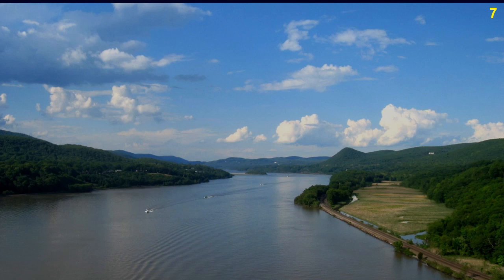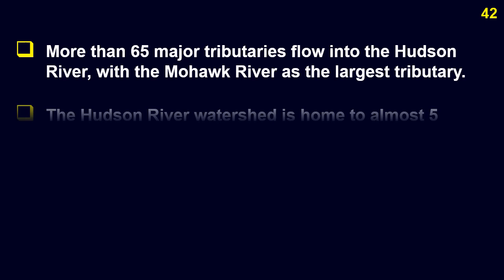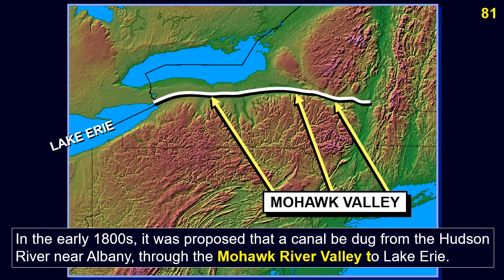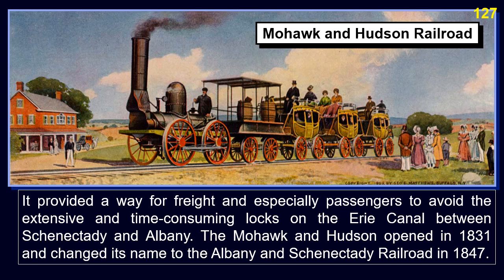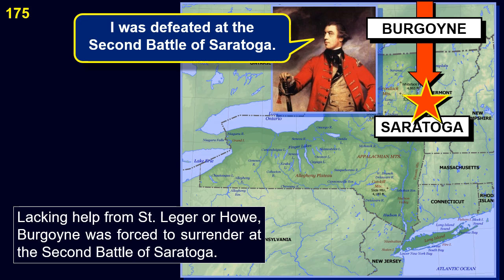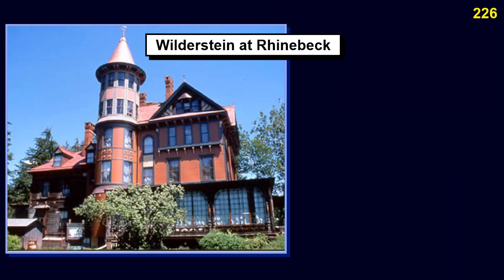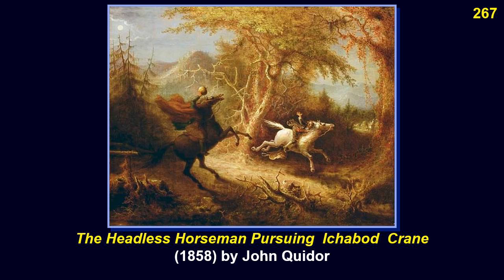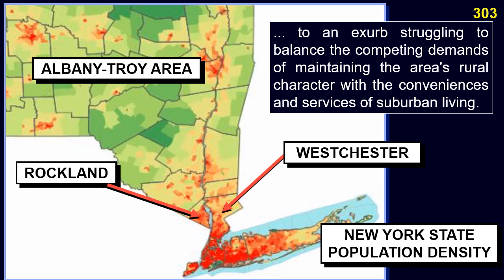Hudson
*THE HUDSON RIVER AND VALLEY*
The Hudson River and Valley has played a significant role in the history and development of the United States. Described as the “Rhine of America” for its scenic beauty, it inspired the Hudson River School of painting led by Thomas Cole and others. The Hudson Valley is also home to famous homes and mansions such as those of Franklin D. Roosevelt and the Vanderbilts. Learn about the history of the Hudson Valley from the time of the Dutch settlement of the region as New Netherland and its important role during the Revolutionary War in the British attempt to split New England from the rest of the colonies. The Hudson River together with the Erie Canal has also served as a vital avenue of commerce connecting the eastern seaboard with the agricultural and later industrial heartland of the country. All about the Hudson River and Valley, with visiting and touring information, geography, history, attractions, and other points of interest.

0:00:00  Hudson River and Valley
0:00:11  Table of Contents - Hudson River and Valley
0:00:14  Preface
0:00:51  1. Introduction to the Hudson River and Valley
0:03:12  2.  Geography of the Hudson Valley
0:13:29  3.  The Narrows
0:15:28  4. Tappan Zee
0:17:38  5. Transportation on the Hudson River
0:21:42  6. Canals in New York State
0:27:01  7. Steamboats on the Hudson
0:28:49  8. Railroads along the Hudson
0:31:19  9. Hudson River Valley
0:34:01  10. New Amsterdam
0:35:34  11. Hudson Valley in the Revolutionary War
0:40:41  12. The Great Chain
0:44:27  13. Hudson Valley Estates
0:57:26  14. The Hudson Valley in Art and Literature
0:58:23  15. Hudson River School
1:04:26  16. Pollution and Urban Sprawl
1:07:26  17.  Hudson Valley Scenes
1:08:19  Recommended Videos – Hudson River and Valley
1:09:22  Table of Contents – Hudson River and Valley